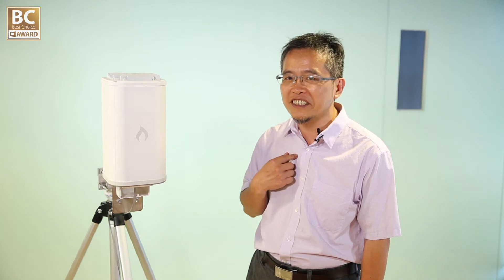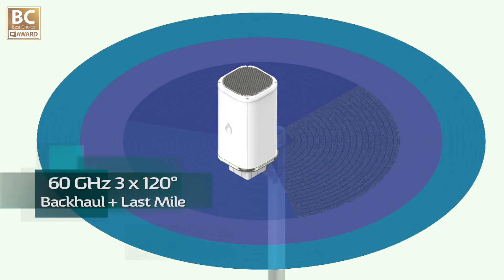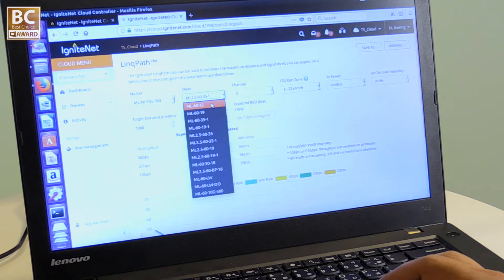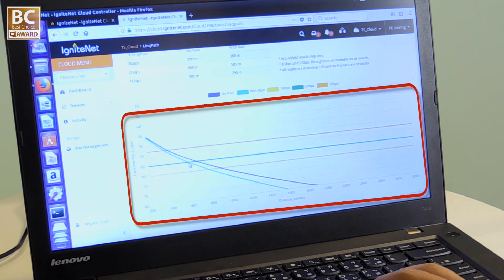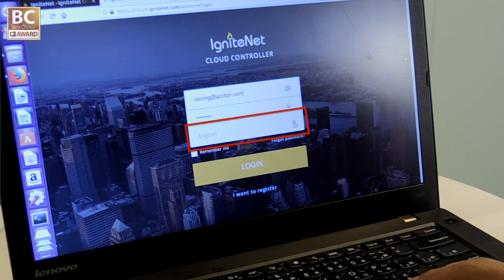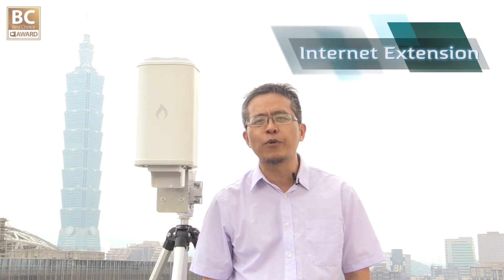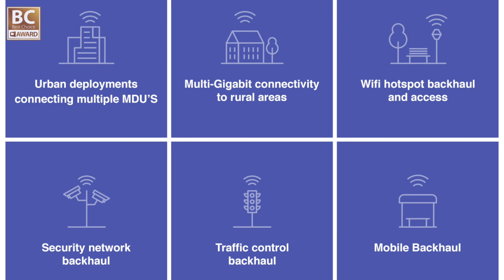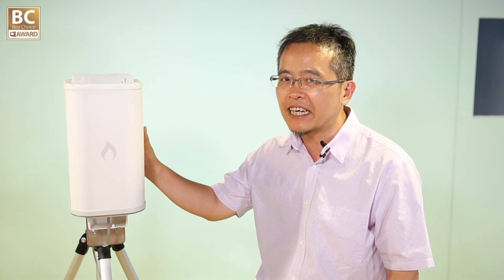【2018 Best Choice Golden Award】Edgecore - MetroLinq™ 10G Tri-Band Omni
• World’s first cost-effective Tri-band (60G + 5G+ 2.4G) 360° coverage base station, 24 client AP connection support
• High performance, unlicensed band , interference-free up to 10Gbps
• Quick, easy & reliable link alignment, setup and planning
• Ideal for 5G fixed wireless, smart city application for last-mile or  mobile/security control/traffic control backhaul

• 全球首創高經濟效能三頻（60G + 5G + 2.4G）360°覆蓋基地站，支持24個客戶端AP連接
• 高性能，免執照, 無干擾頻段的網路連線, 總頻寬高達10Gbps。
• 快速，簡單和可靠的連線校準
• 適用於5G固定無線接入 (FWA)最後一里新興智慧城市服務應用,無線回程網路/安全監控/交通監控骨幹網路